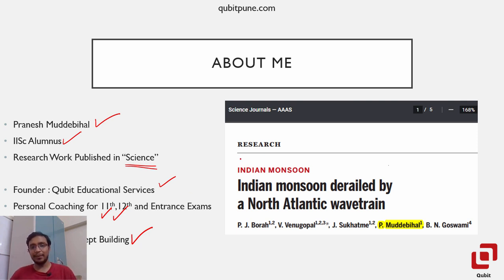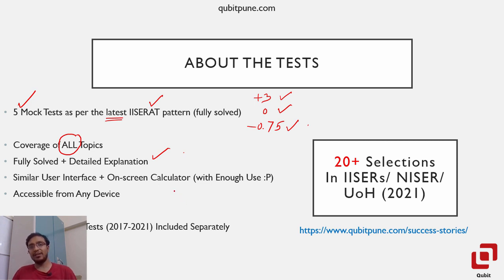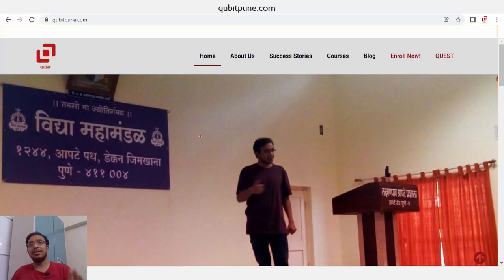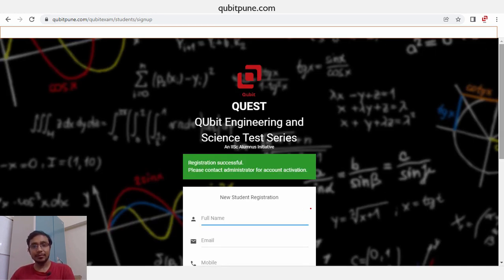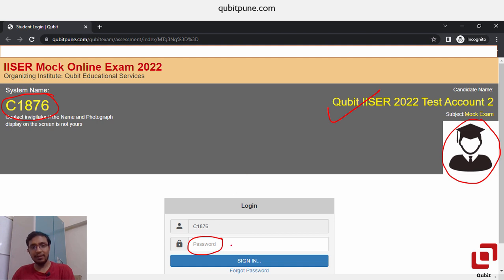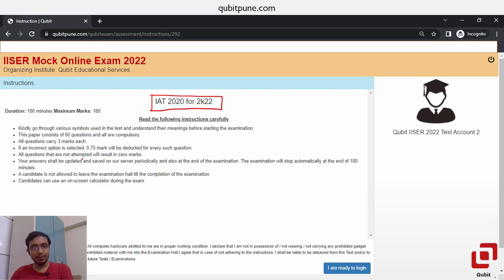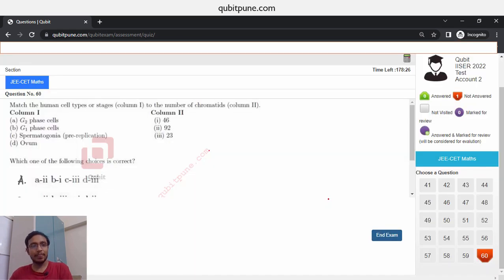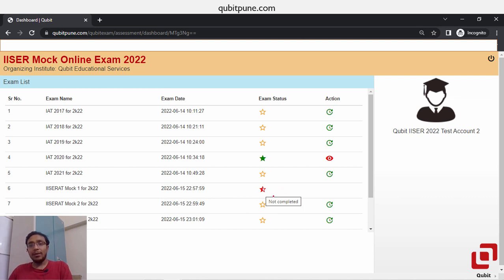IISER Aptitude Test 2022 | NEST | IACS | CUCET | Previous Papers | FREE Mock Tests | qubitpune.com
NEST Maths Free Mocks for entering India's leading research institutes, the IISER, the NISER, CUCET and the IACS Kolkata by @qubitpune

Link to Previous Years' SOLVED Question Papers of the IISER Aptitude Test

In this video, we see how to access the free mock tests for the iiseraptitudetest2022

5) YouTube